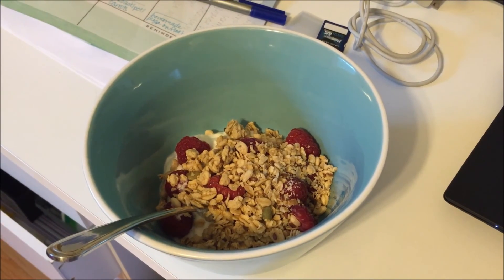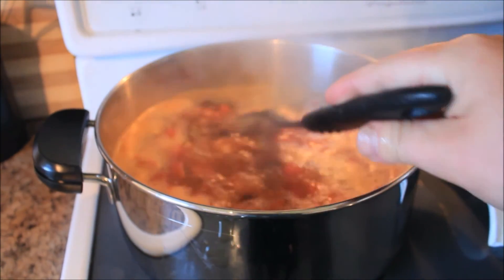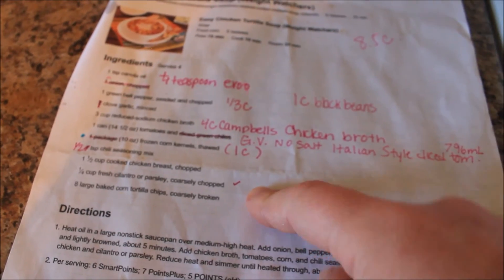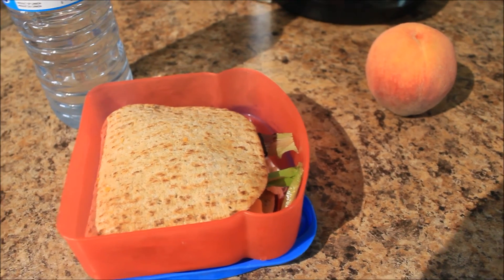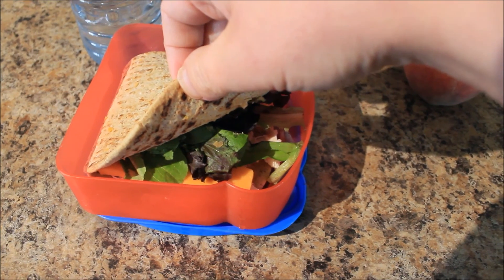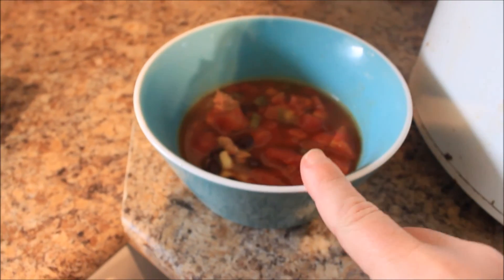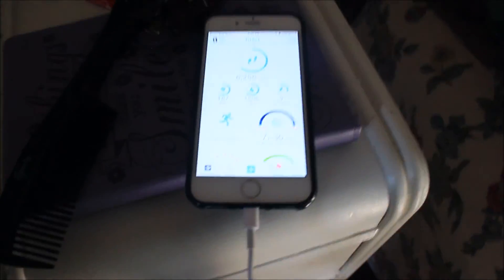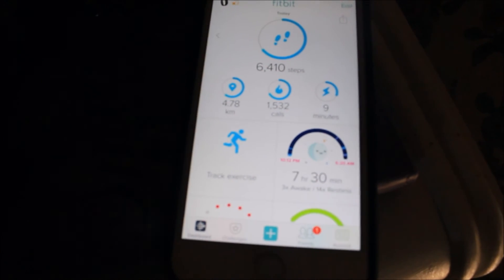Weight Watchers: What I Eat in a Day (September 14th, 2016)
I am a mom of 2 beautiful children, Connor (6) and Madeline (4). We live in Canada and enjoy traveling, shopping and just being together. Our life can sometimes be a "chaotic mess" but we love it this way :)